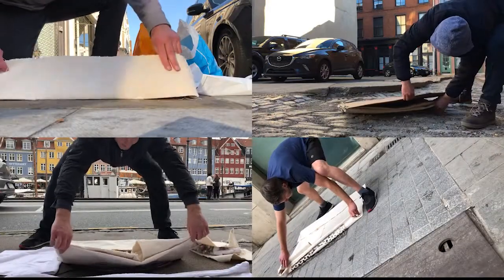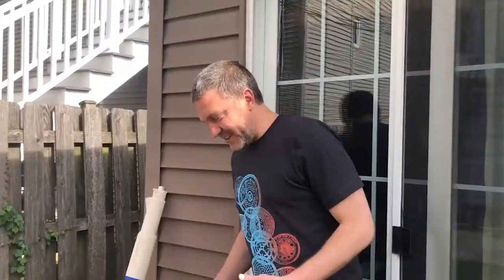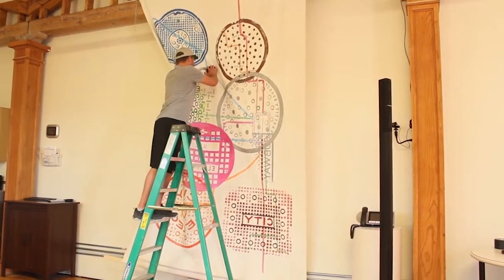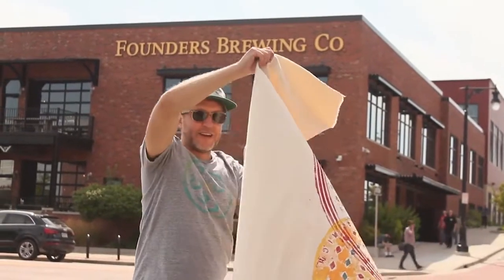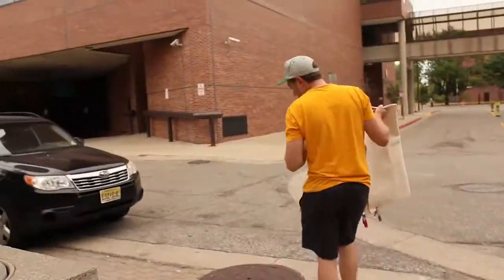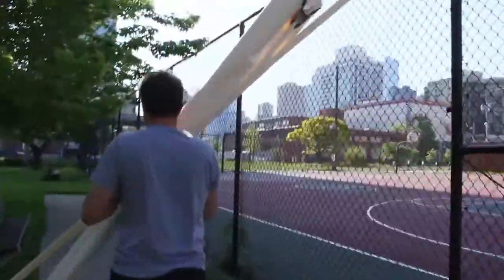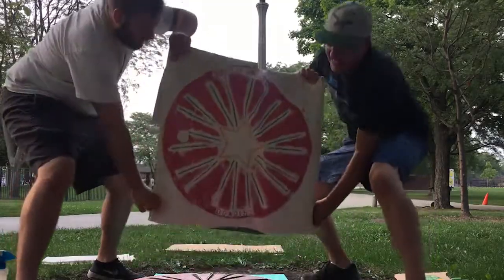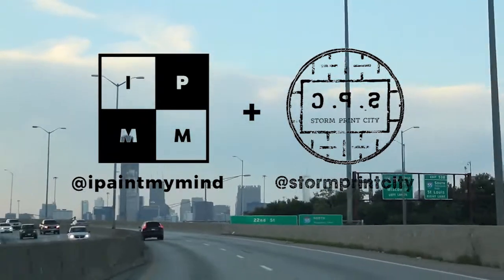IPaintMyMind x Storm Print City, Process and Street Printing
Artist Russell Muits, aka Storm Print City, is an avid traveller, but in an entirely new dimension. He traverses city streets, alleys, and intersections to make unique prints of storm covers, manholes, sewer lids, and other metal bits.

He has termed this “street printing”, and it is a journey that has taken him across the country and the world. Russell wants to explore history, and community with his accessible and vibrant prints, and to show off a vastly under appreciated aesthetic element of any city.